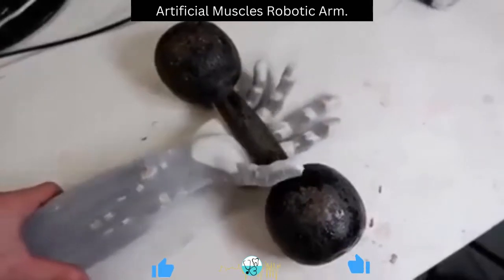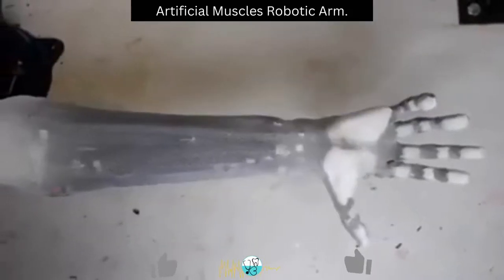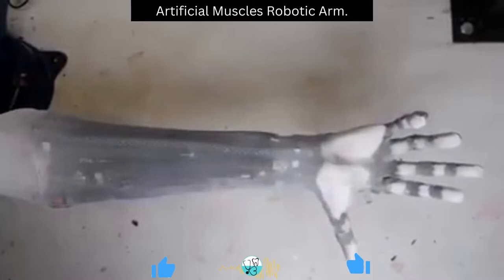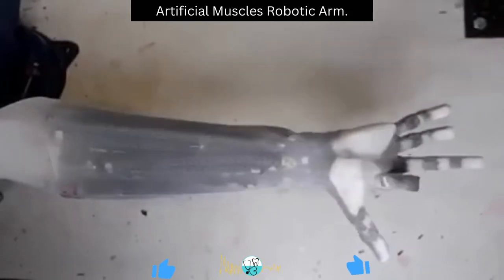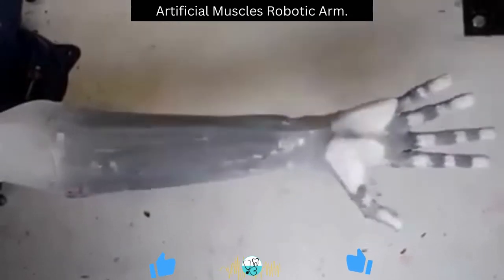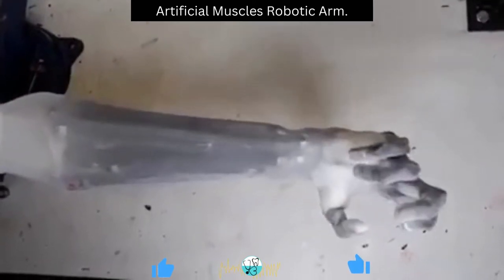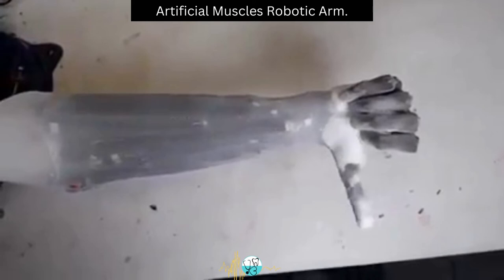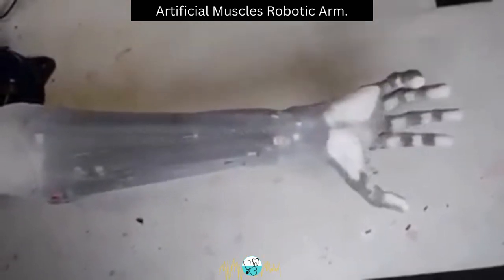Artificial muscles robotic arm || New Inovation in Prosthesis .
house md full episodes,
house md funny moments,
house md night terrors,
house md best moments,
house md ending,
house md dwarf,
house md theme song,
house md bloopers,
house md intro,
house md shirts,
house md autistic boy,
house md anti vaxxer,
house md amber,
house md asthma inhaler,
house md amber's death,
house md airplane,
house md amputation,
house md alien,
house md act your age,
house md autopsy,
a boy with night terrors house md,
act your age house md,
amber house md,
alvie house md,
autopsy house md,
anti vax house md,
asmr house md,
alien abduction house md,
amber death house md,
all in house md,
house md boy with night terrors,
house md baby,
house md brain dead,
house md bubonic plague,
house md best scenes,
house md bus crash,
house md behind the scenes,
house md broken finger patient,
house md brother and sister,
house md best diagnosis,
best of house md,
brain dead house md,
boy with night terrors house md,
bubonic plague house md,
best house md scenes,
best of wilson house md,
bloopers house md,
black plague house md,
best of house md diagnosis,
both sides now house md,
house md chase,
house md clinic,
house md cuddy,
house md cameron,
house md chase and cameron,
house md clinic duty,
house md cat,
house md chase gets stabbed,
house md cooking,
house md cuddy last scene,
chase house md,
contact dermatitis house md,
cameron and chase house md,
cuddy dies house md,
cameron house md,
chase bachelor party house md,
cuddy house md,
chase stabbed house md,
cameron high house md,
control house md,
house md dr mike,
house md dwarf episode,
house md dictator,
house md detox,
house md diagnosis,
house md death row inmate,
house md dominika,
house md dan,
house md dog,
house md dnr,
dr mike house md,
dr house md,
doctor reacts to house md,
dr chase house md,
dougie house md intro,
dr mike reacts to house md,
doctor house md,
dr house md full episodes,
desire house md,
diagnosis in an hour house md,
house md episode 1 season 1,
house md episodes,
house md euphoria,
house md edit,
house md eye worms,
house md explained,
house md ending explained,
house md episode 1,
house md everybody dies,
house md emancipation,
eye worms house md,
enjoy yourself house md,
euphoria house md,
ending of house md,
everybody dies house md,
eye pops out house md,
everybody lies house md,
every episode of house md,
emancipation house md,
everything wrong with house md,
house md full episodes season 1,
house md final scene,
house md funny,
house md fat guy,
house md foreman sick,
house md family guy,
house md funeral,
house md fat,
house md finale,
house md foreman,
family guy house md,
full episodes of house md,
foreman sick house md,
funny house md moments,
foreman house md,
fight the power house md,
fidelity house md,
food coma house md,
fat guy house md,
follow the leader house md,
house md gold poisoning,
house md guitar,
house md gay,
house md god,
house md get happy,
house md gets shot,
house md genius,
house md girl who can't feel pain,
house md get change for a dollar,
house md gun,
gold poisoning house md,
get happy house md,
gravity house md,
georgia on my mind house md,
gratification disorder house md,
george house md,
guy wakes up from coma house md,
grey's anatomy vs house md,
game of pain house md,
house md girl can't feel pain,
house md hostage,
house md house and cuddy,
house md hallucination,
house md house,
house md house gets shot,
house md hostage episode,
house md house collapses,
house md happy guy,
house md house stops breathing,
house md helicopter mom,
house md life is pain,
house md inhaler,
house md is he canadian,
house md interview,
house md insurance,
house md insomnia,
house md intro song,
house md i'm a girl,
house md immaculate conception,
house md in prison,
house md ill kill you,
is the canadian house md,
i'm in pain house md,
i got you babe house md,
inhaler house md,
i am a girl house md full episode,
i'm a girl house md,
is house md accurate,
i'm the doctor house md,
immaculate conception house md,
i like being alone house md,
house md jail,
house md jelly,
house md janitor,
house md jerk,
house md jewish,
house md joy to the world,
house md joy,
house md jehovah witness,
house md jeremy renner,
house md jazz musician,
james wilson house md,
jeremy renner house md,
james earl jones house md,
joy to the world house md,
jesse spencer house md,
jennifer morrison house md,
jimmy kimmel house md,
jason nash house md,
joy house md,
jimmi simpson house md,
house md kids,
house md kiss,
house md kutner funny,
house md kare,
house md kiss scene,

house md kid with night terrors,
house md katheryn winnick,
house md knight,
house md knee surgery can't talk,
killing one of your own house md,
keep me in your heart house md,
katheryn winnick house md,
e md,
autistic kid house md,
here kitty house md,
need to know house md,
house md locked in syndrome,
house md leg,
house md lupus,
house md last scene,